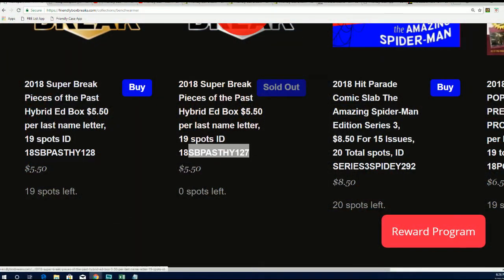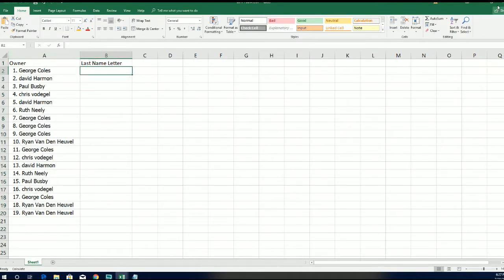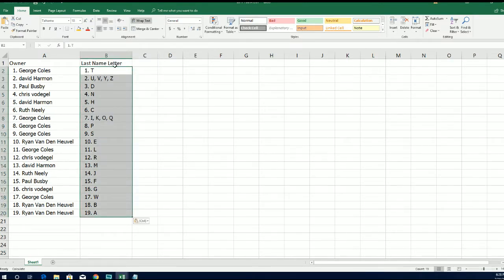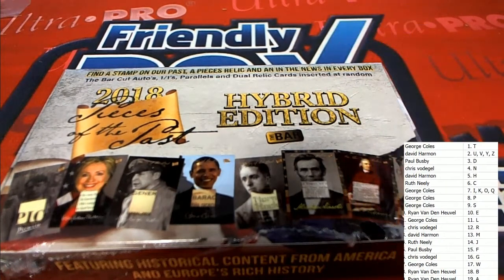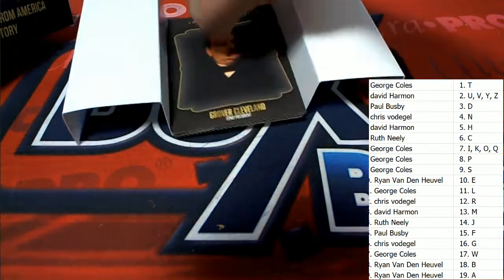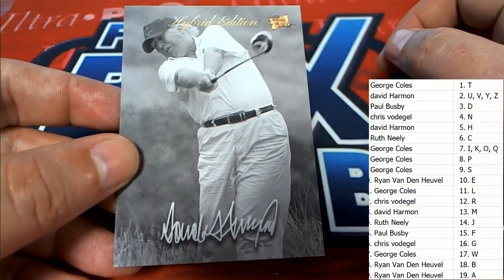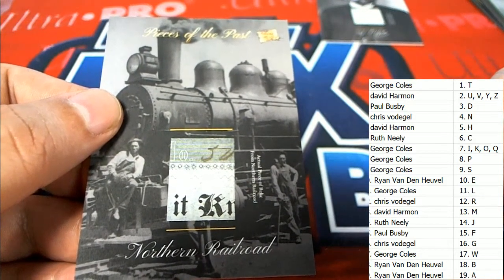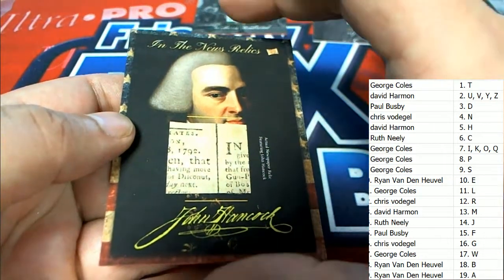2018 Super Break Pieces of the Past Hybrid Ed Box ID 18SBPASTHY127